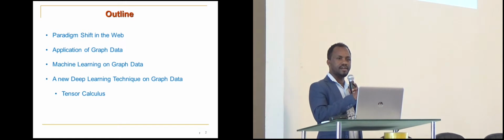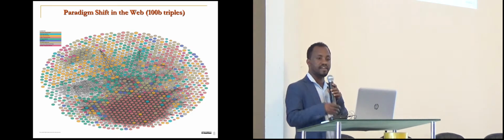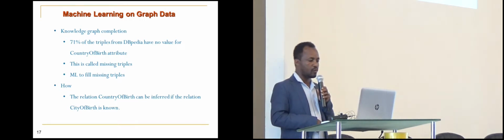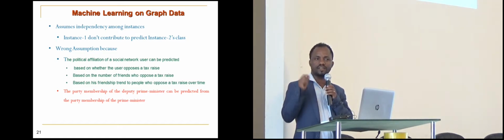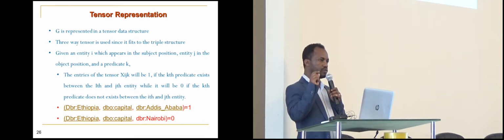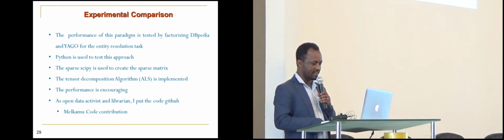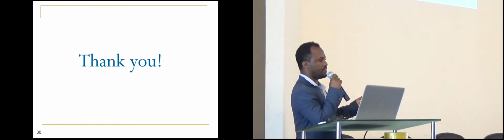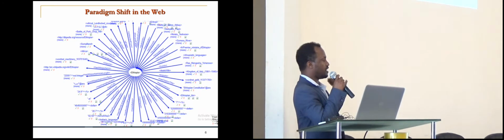Data Science Africa. Melkamu Beyene: Deep Learning on Graph and Relational Data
Deep Learning on Graph and Relational Data
Melkamu Beyene (Addis Ababa University)